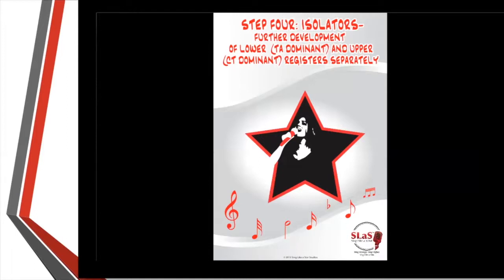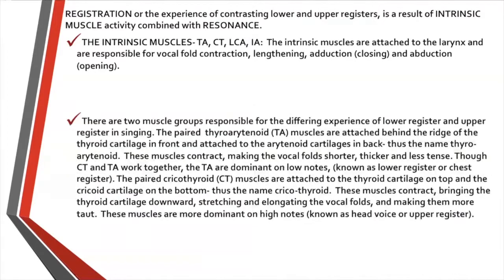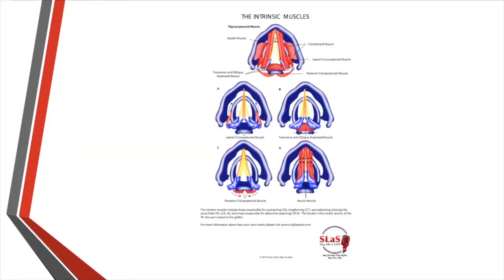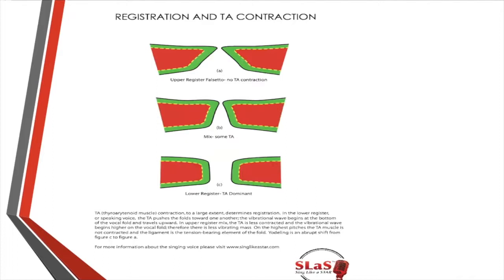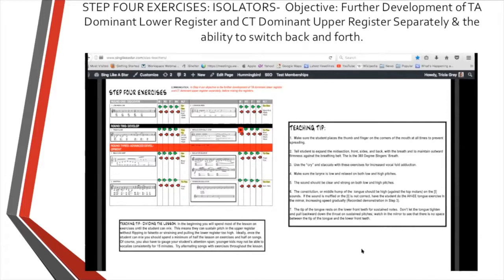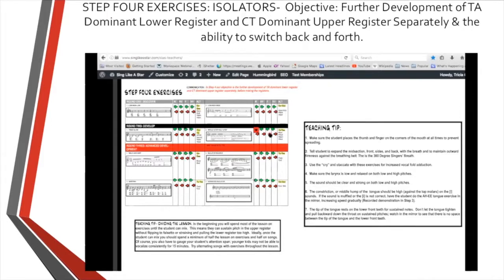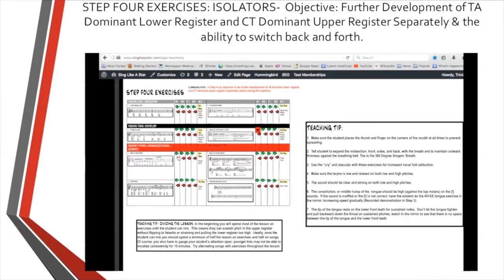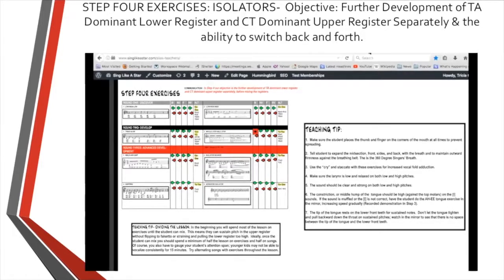STEP FOUR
Step Four of the Eight Steps of Vocal Development is presented by Sing Like a Star Studios founder Tricia Grey, MM